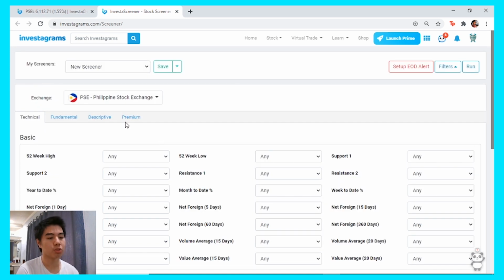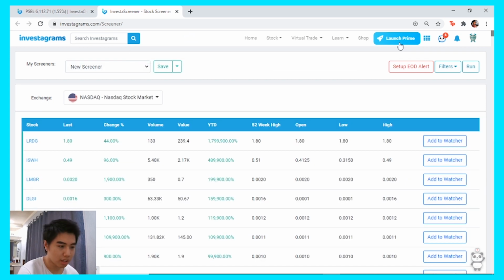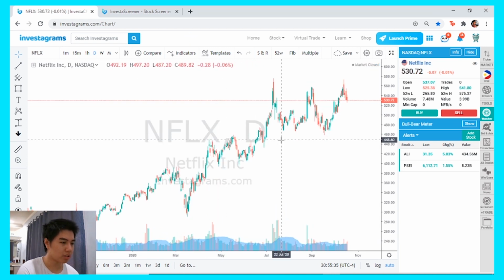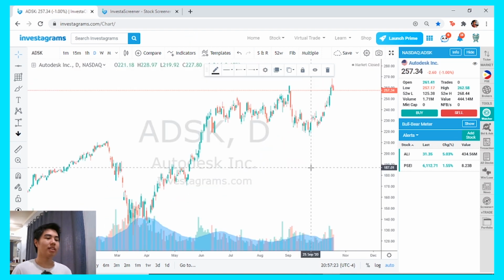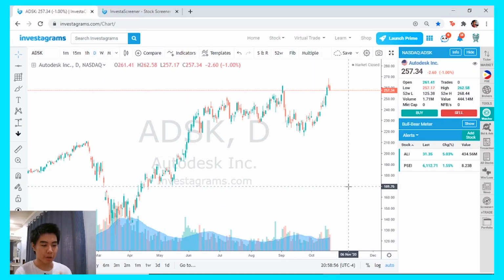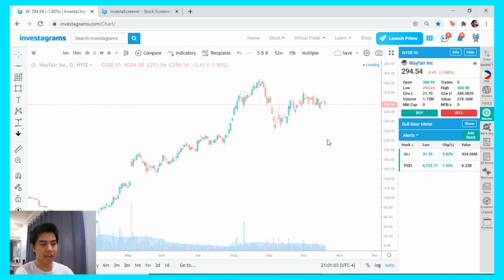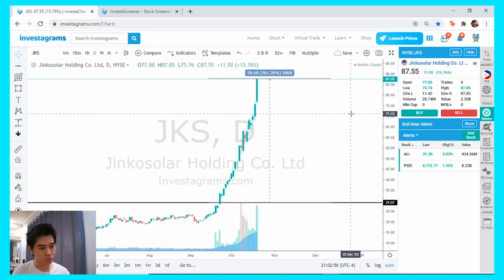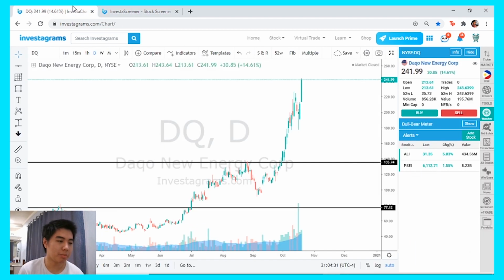HOW TO SCREEN FOR US STOCKS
READY TO TAKE ON THE GLOBAL MARKETS?

Isang common na katanungan sa community ay “Boss paano nga ba mag screen ng US stocks?”

Kung sa Pilipinas meron tayo close to 300 stocks, sa US naman there are THOUSANDS.

But luckily meron dalawang paraan para magscreen ng lahat ng to in only a few seconds!

This is a MUST WATCH for those na gusto magsimula sa global markets 😉